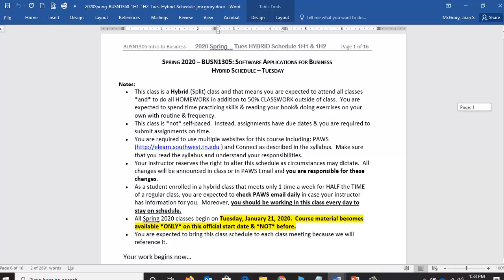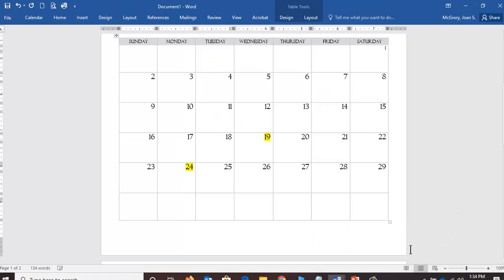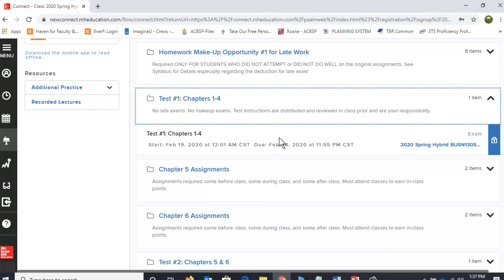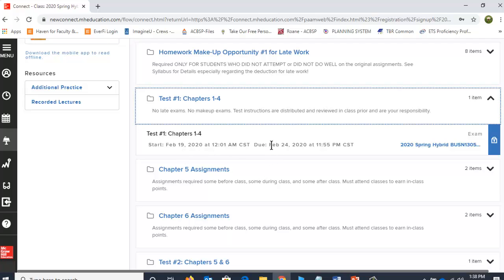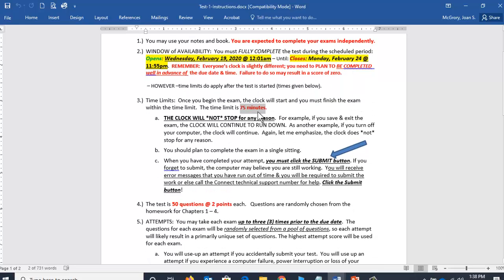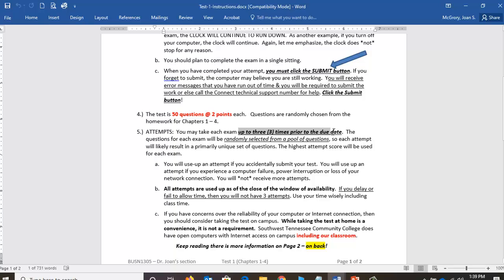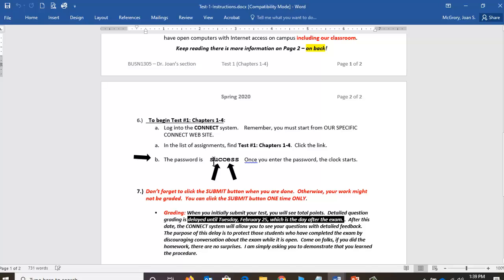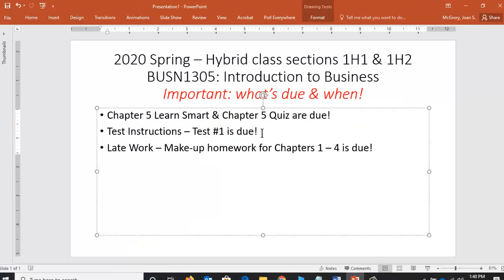FOUR Assignments Due including Test 1, Late Work, and Chapter 5 LS & Quiz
This video is for students of the 2020 Spring BUSN1305: Introduction to Business **Hybrid** class sections taught by Dr. McGrory.  This week, you have FOUR assignments due including Test #1, any Late Work homework for chapters 1, 2, 3 & 4, and your regular weekly homework of Chapter 5 Learn Smart & Chapter 5 Quiz.